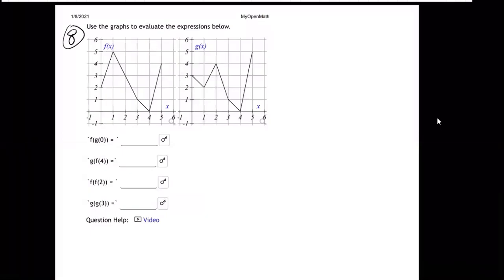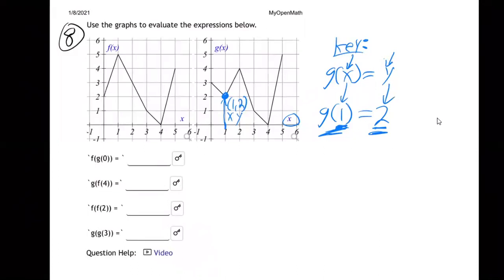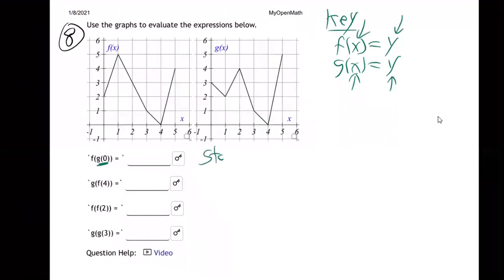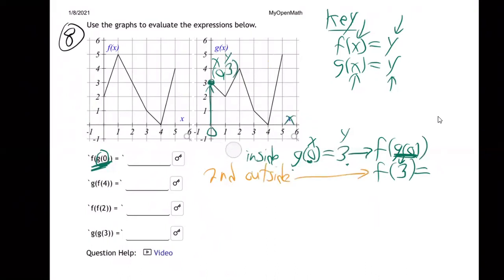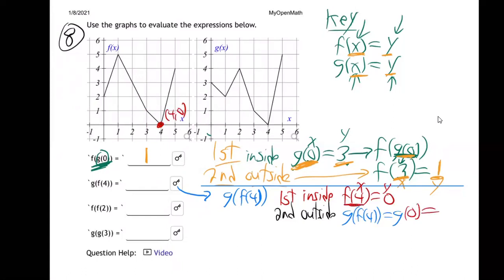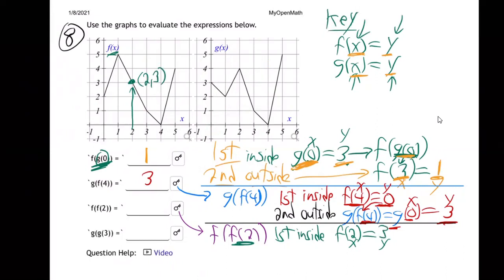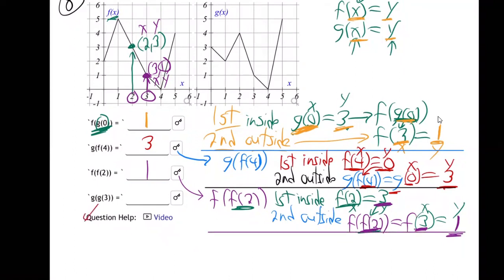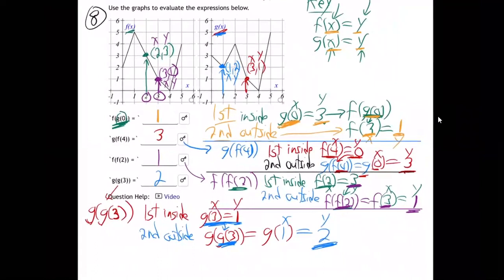m3a-3.4 Lecture HW - 8